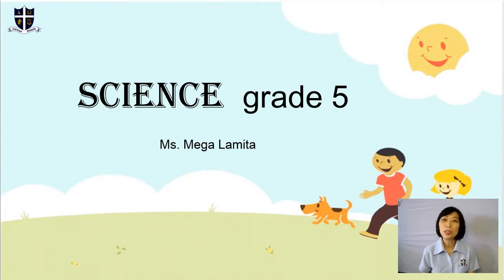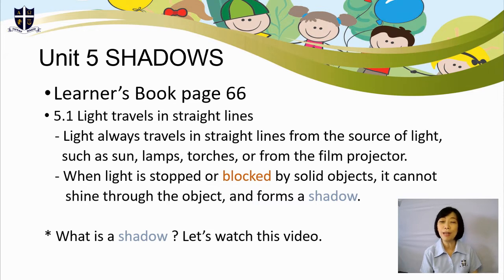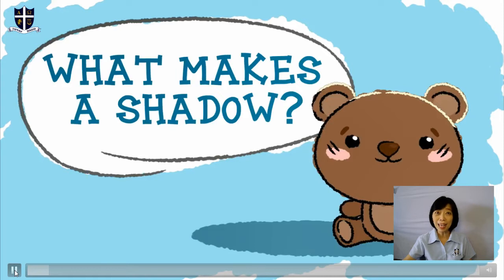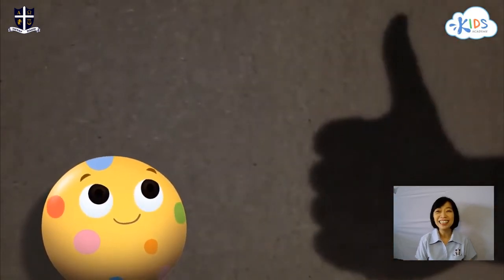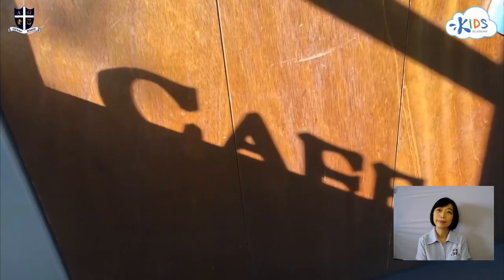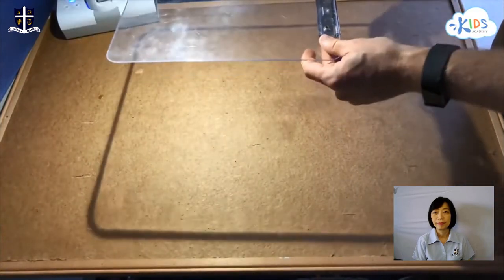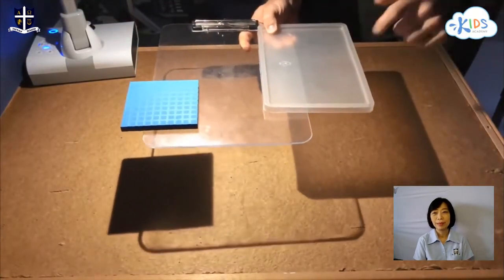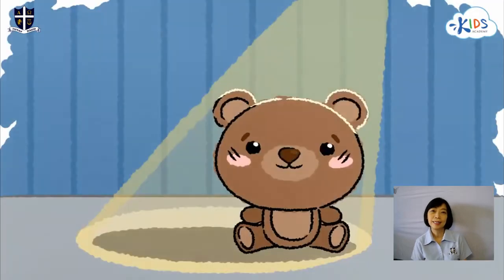KELAS 5 - SCIENCE - MS. MEGA